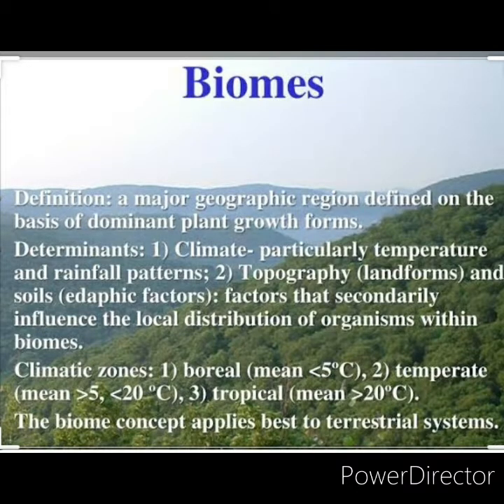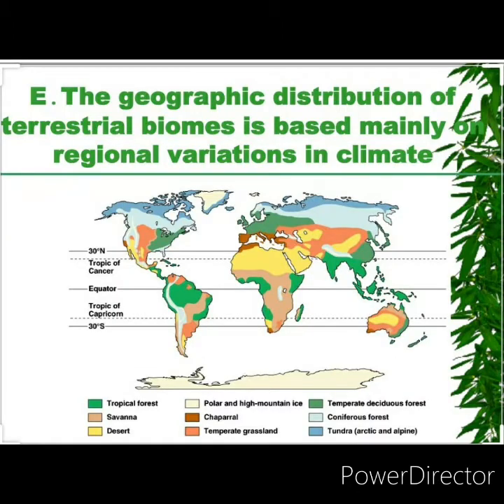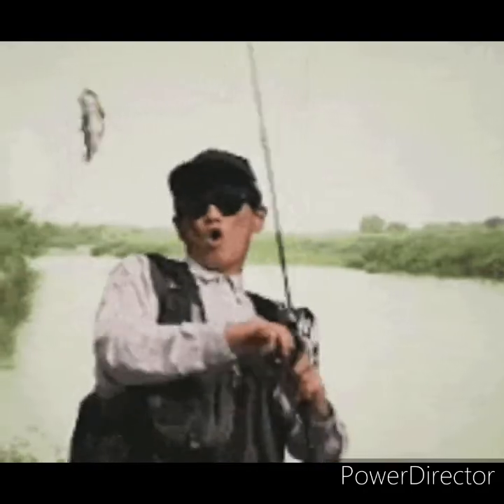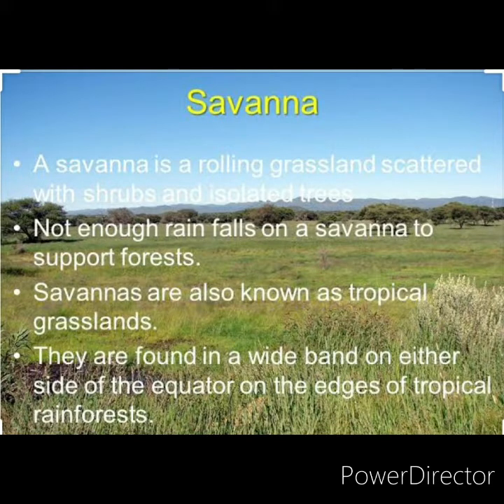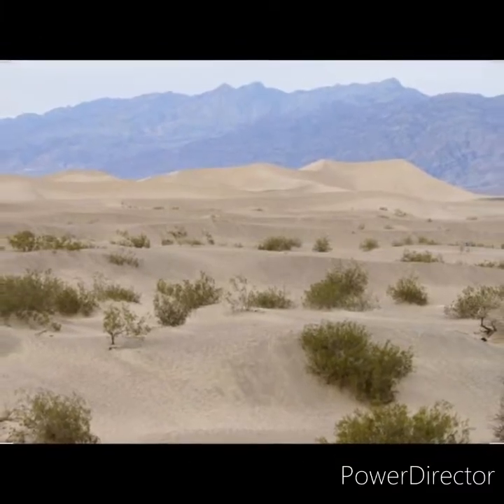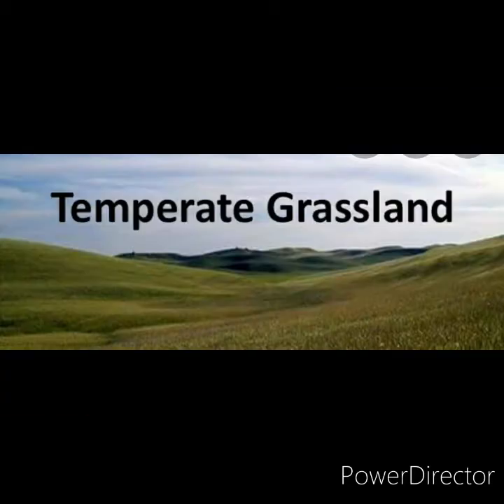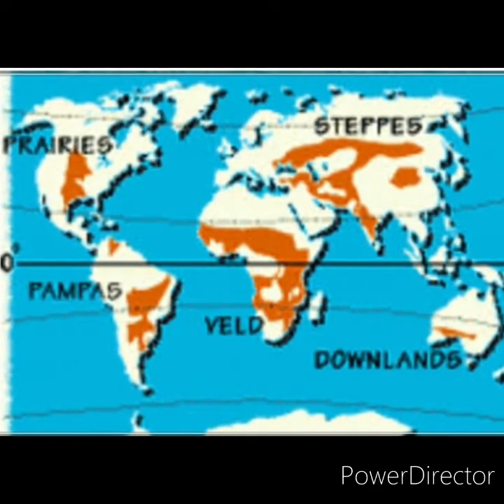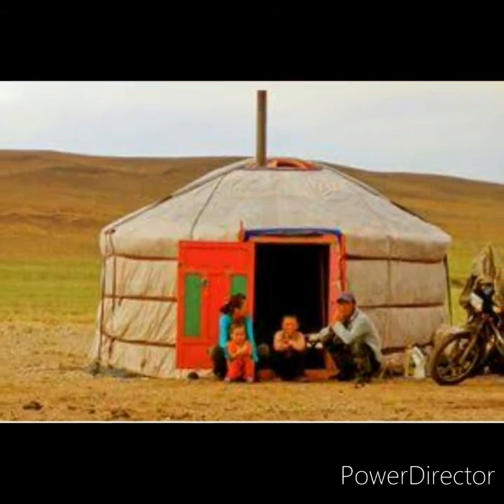Biomes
class 9
07/10/2020